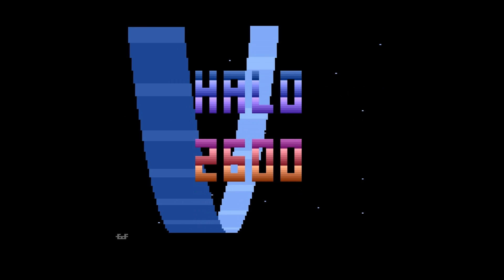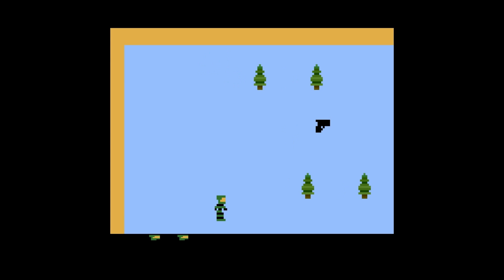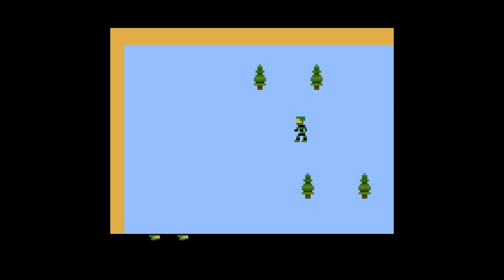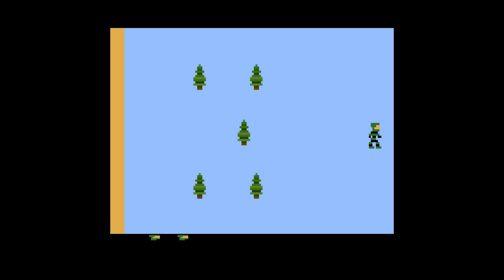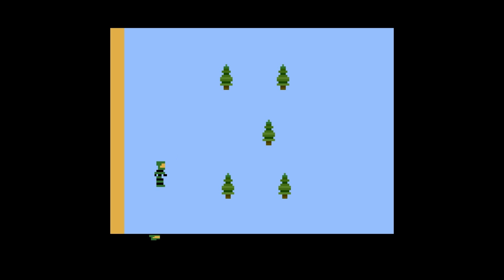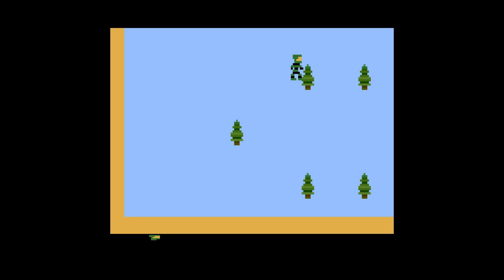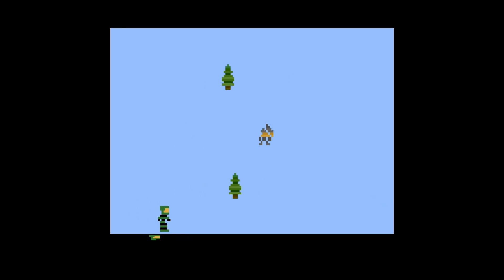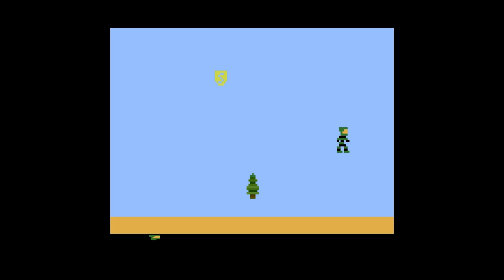Halo Map Raters "Halo 2600" Gameplay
Playing some Halo 2600 built for the Atari 2600